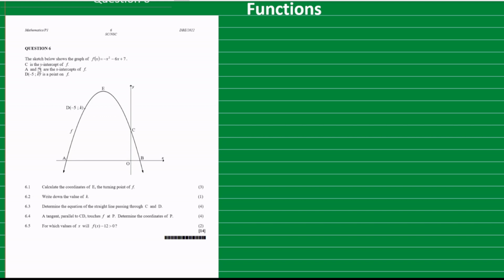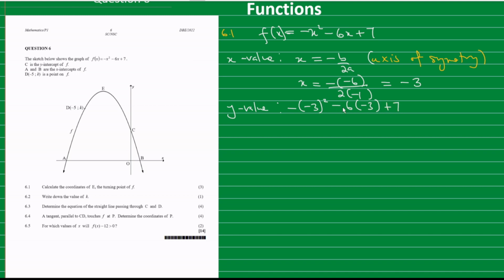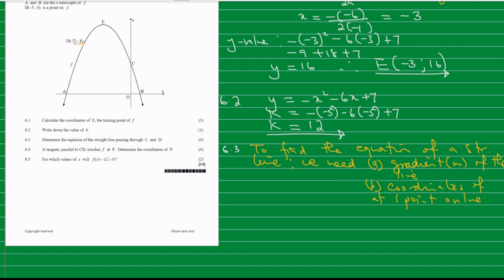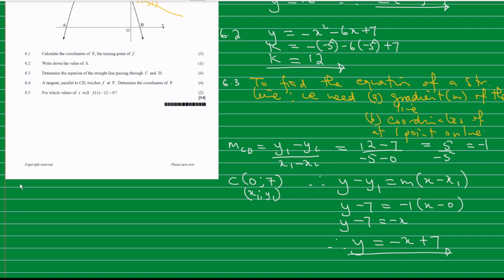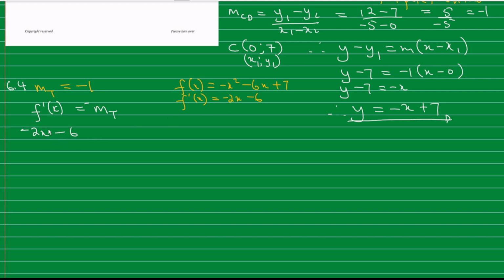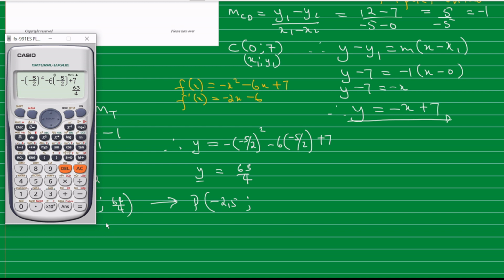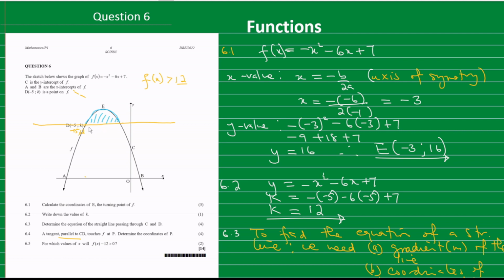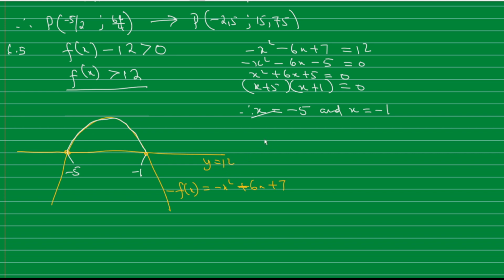Functions (Parabola)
Functions (Parabola)_Mathematics P1_DBE2022_Question 6_